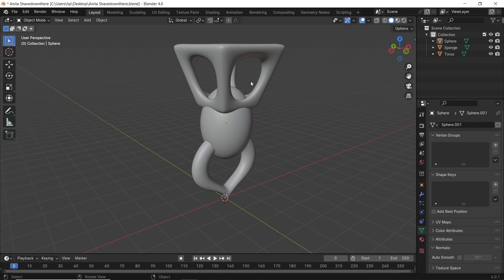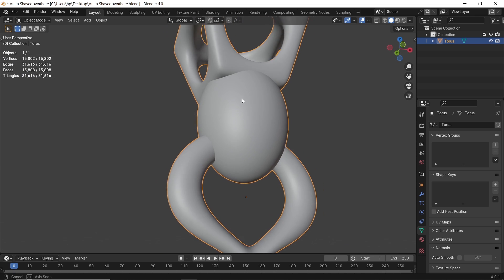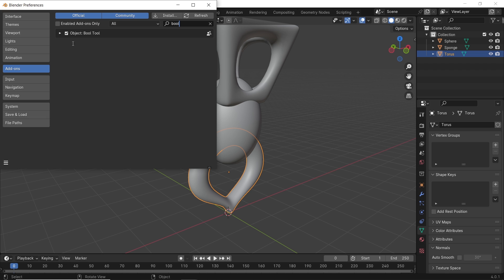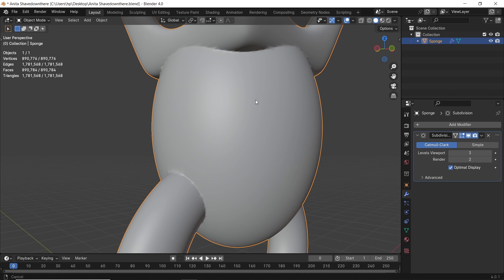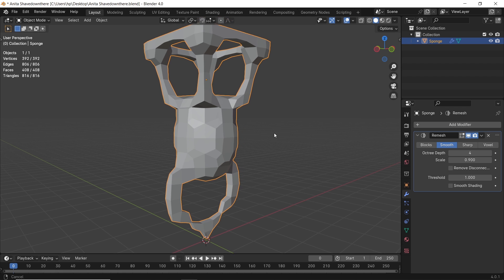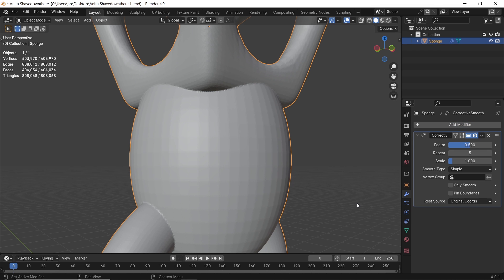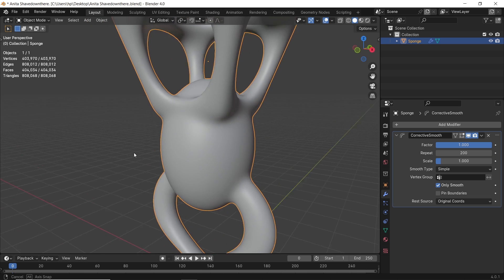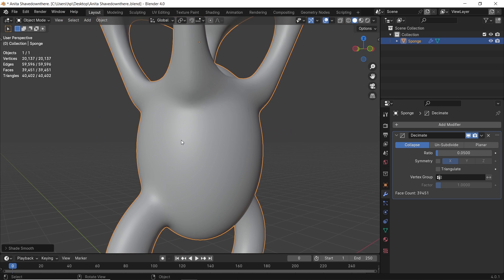How to Combine Objects in Blender like a Pro 2024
This video will show you how to Join Multiple Objects into One in an organic way using  Blender 3D!
This will be a short & simple beginners' tutorial, so enjoy!